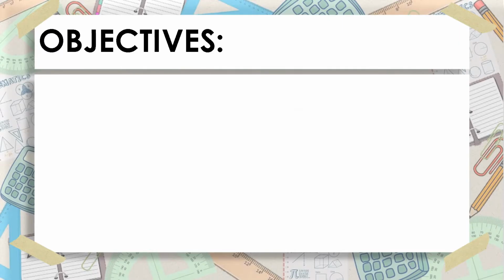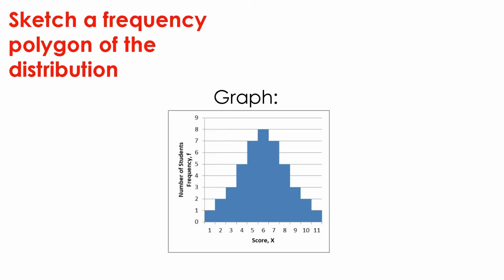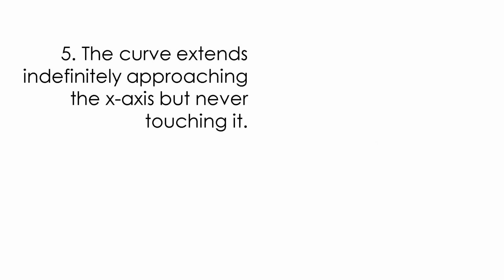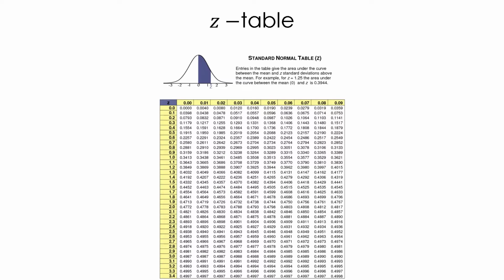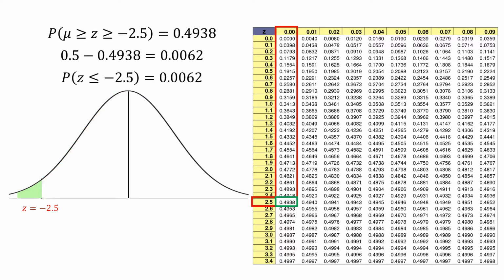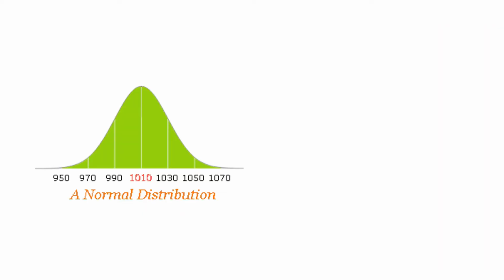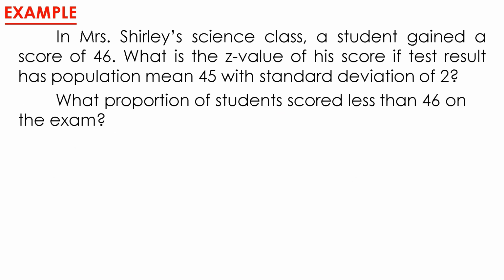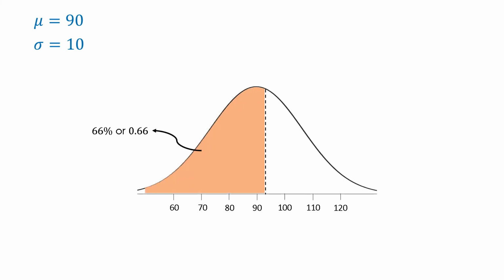NORMAL DISTRIBUTION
Hello everyone! This lesson video is about the Normal Distribution. The Normal Distribution is the most commonly used probability distribution in Statistics.